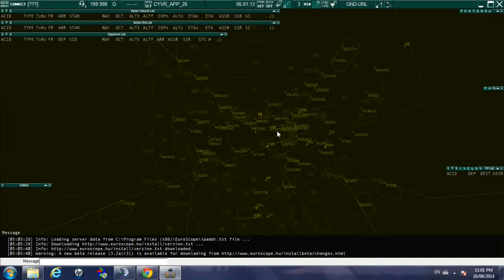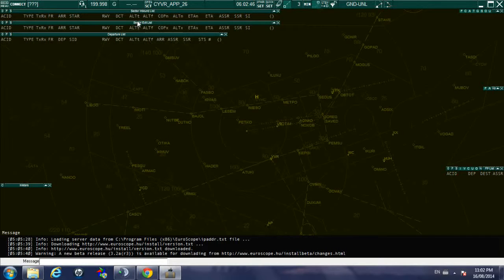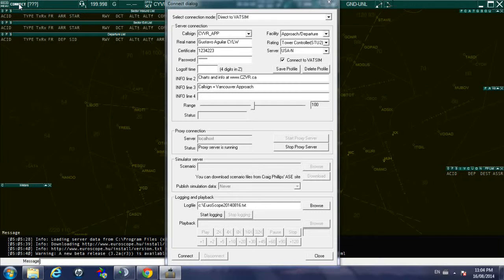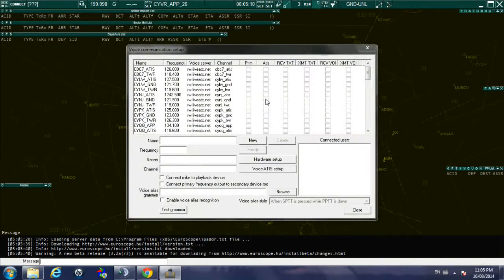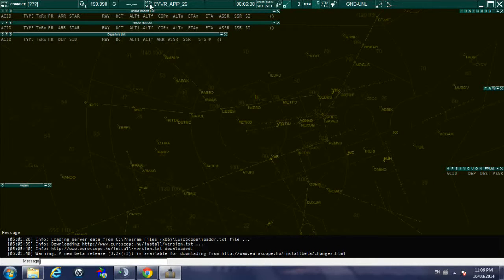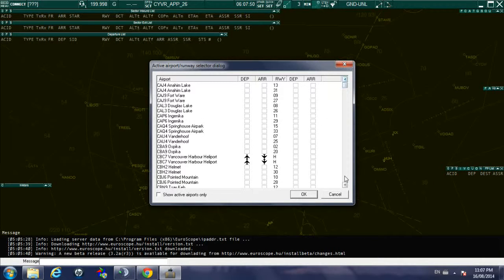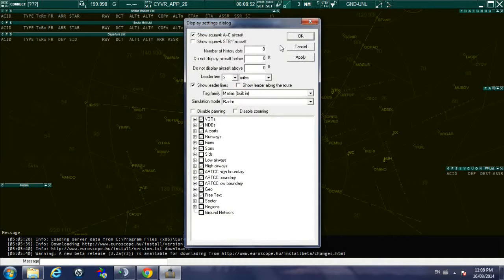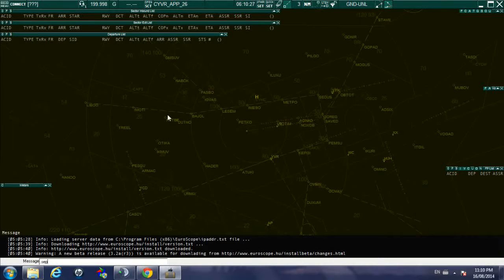Euroscope screen layout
Brief description of Euroscope's main screen.
Author: Gustavo Aguilar, CZVR, Tower Controller